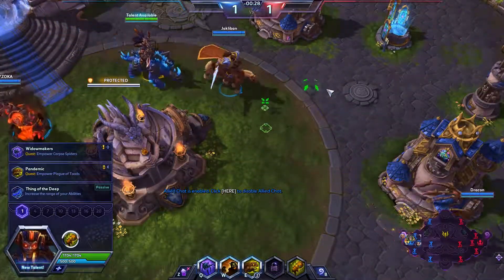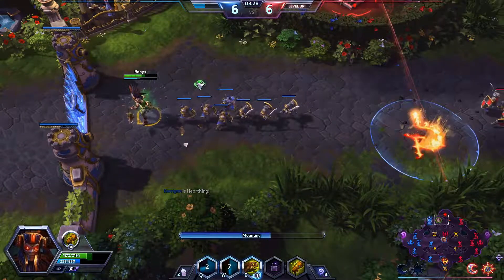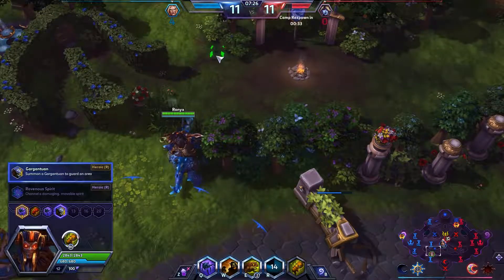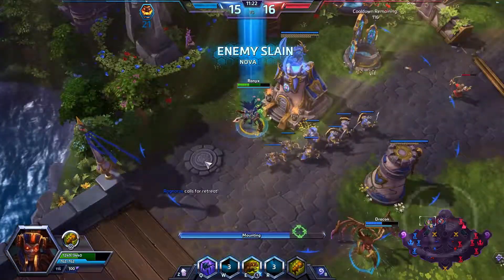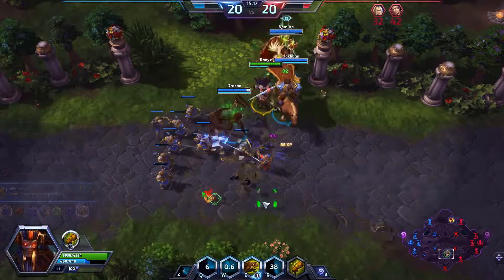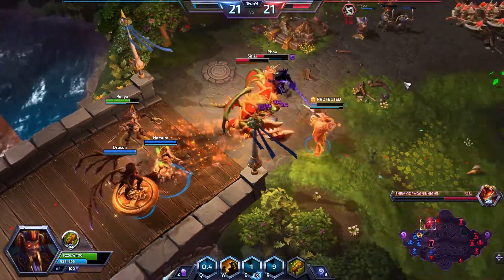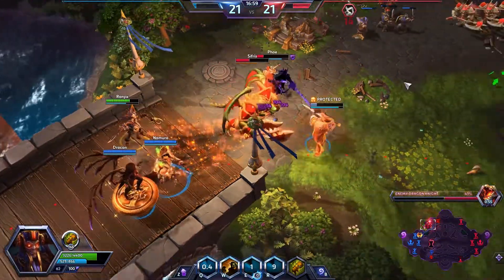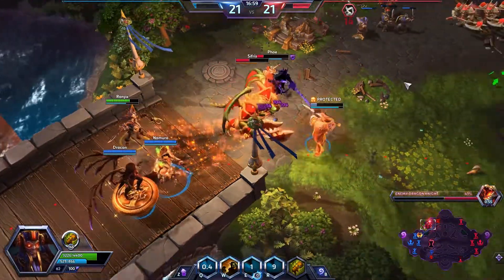The Spirits Speak to Me - Nazeebo Gameplay [Heroes of the Storm || EU Patch 22.3]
Join me for some Heroes of the Storm gameplay, where I try to provide informative commentary and explain the decision making process as well as some strategies and builds.

Build:
1 - Widowmakers
4 - Blood Ritual
7 - Spirit of Arachyr
10 - Gargantuan
13 - Superstition
16 - Spider Colony
20 - Vile Infection